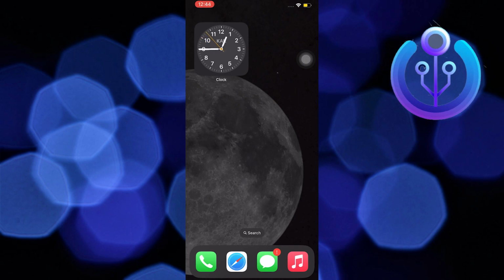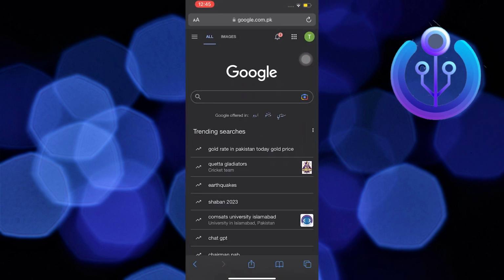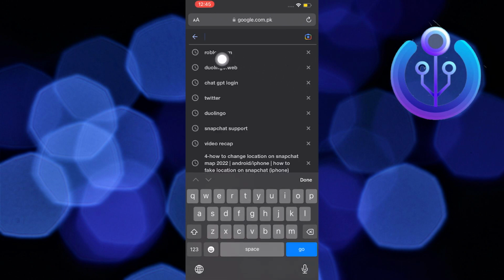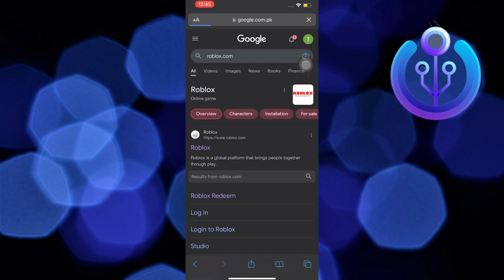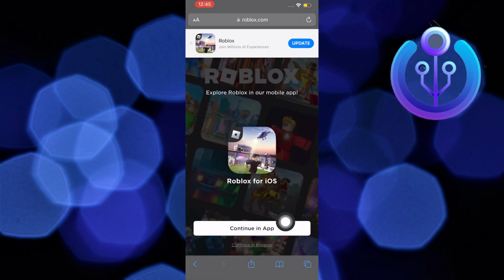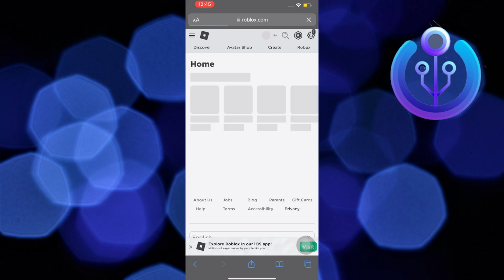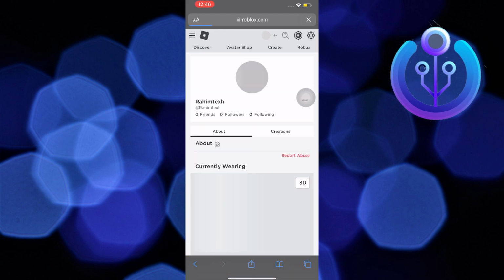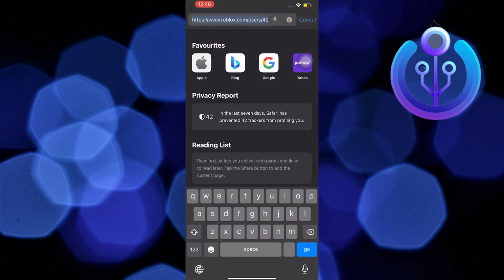How To Get Your Roblox User ID On Mobile (2023)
In this tutorial, you will learn How To Get Your Roblox User ID On Mobile in easy steps by following this super helpful tutorial to get a solution to your problem!!